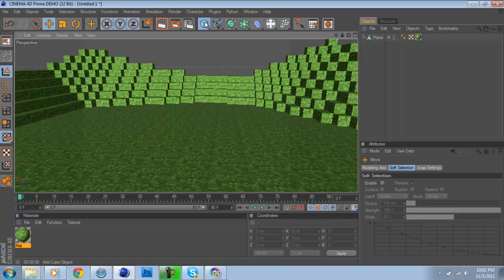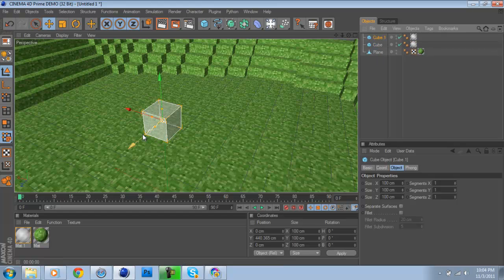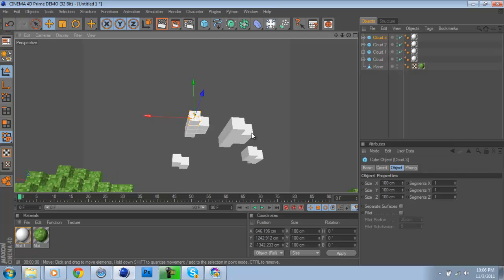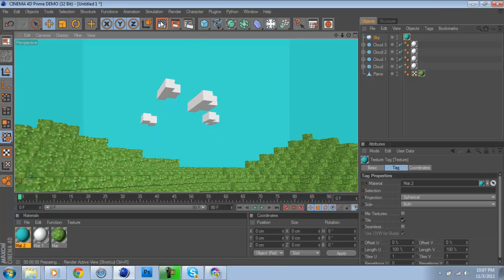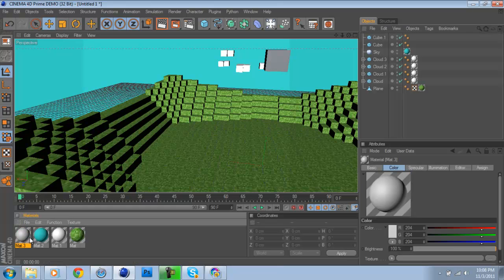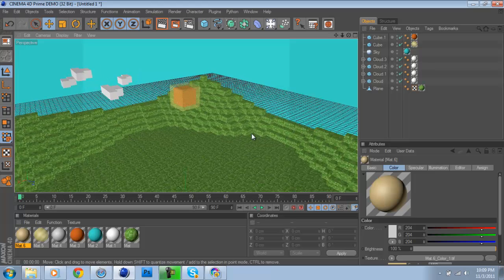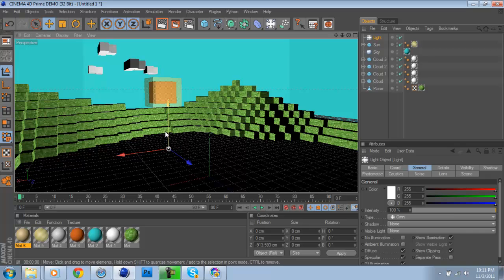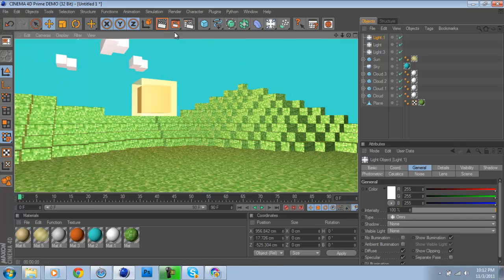C4D Tutorial Sky Scenery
This is how you create  a minecraft environment.